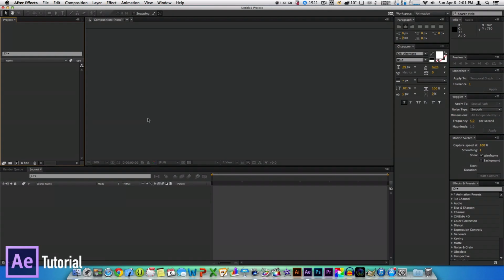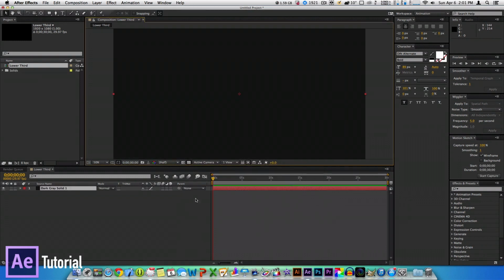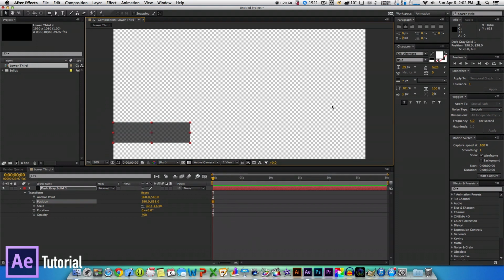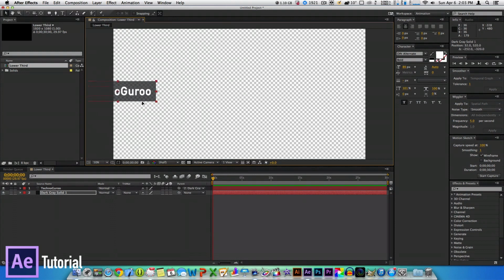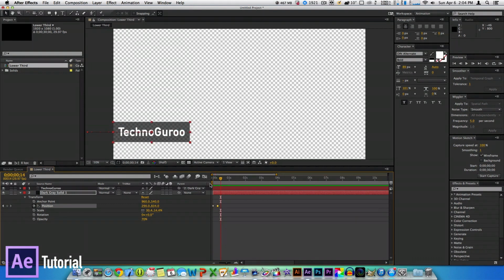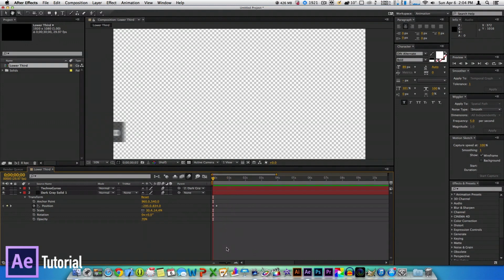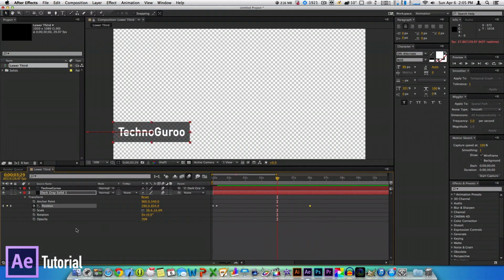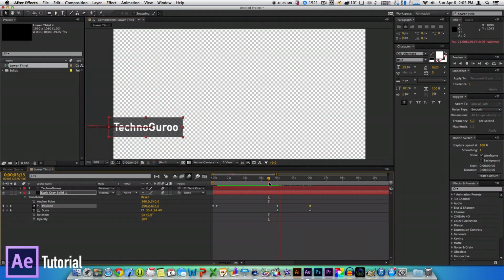After Effects Tutorial: How to Make a Simple Lower Third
Today, I show you how to make a simple lower third in After Effects CS6.

You can also find me on:
gplus.to/TechnoGuroo